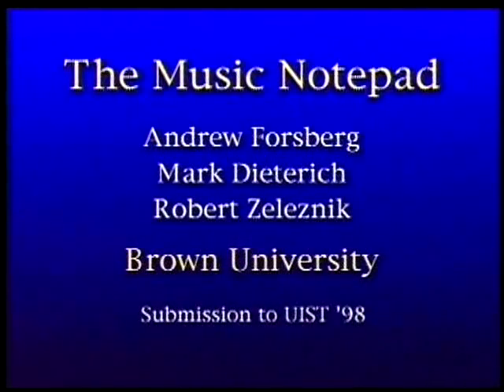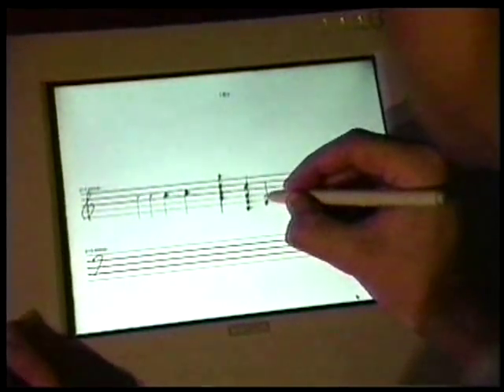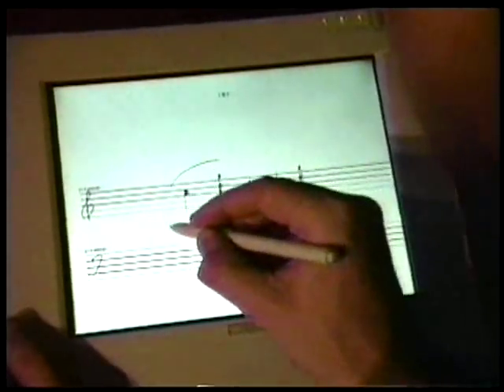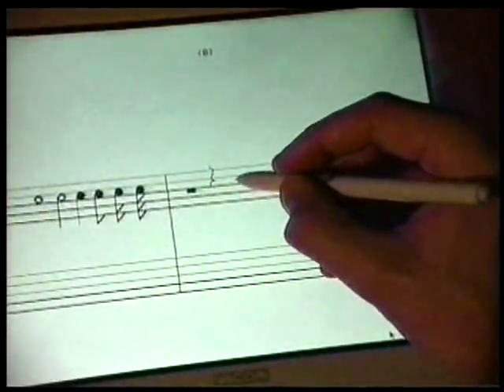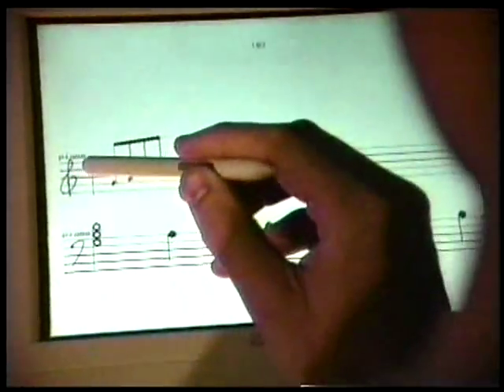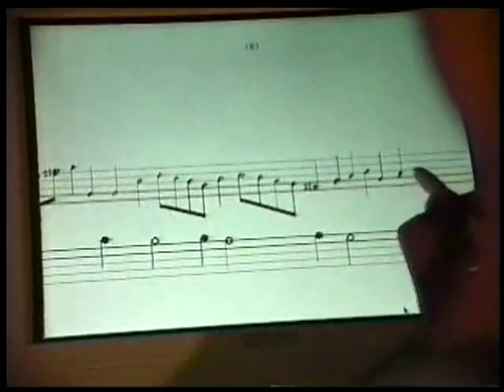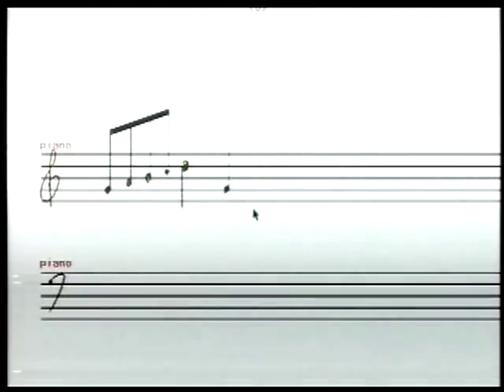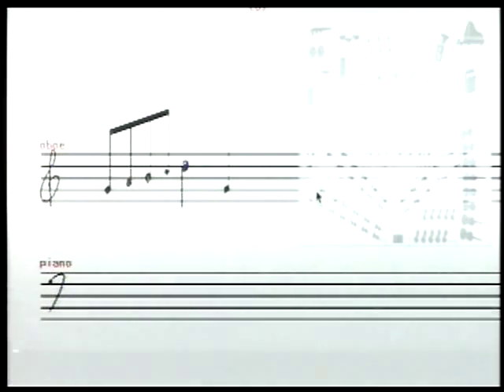The Music Notepad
The Music Notepad was a research system for entering common music notation based on 2D gestural input. The key feature of the system was the look-and-feel of the interface which approximates sketching music with paper and pencil. A probability-based interpreter integrates sequences of gestural input to perform the most common notation and editing operations. The paper presented at UIST '98 described the user's model of the system, the components of the high-level recognition system, and a discussion of the evolution of the system including user feedback.  With Microsoft support The Music Notepad was ported to the Tablet PC and became one of the Tablet PC Power Toys.

Music Notepad for the Tablet PC source code is available